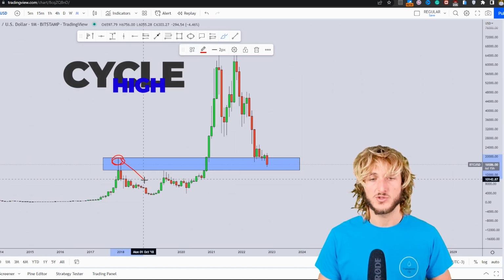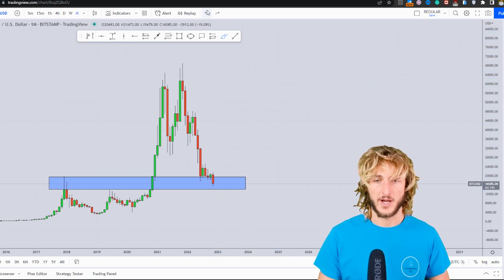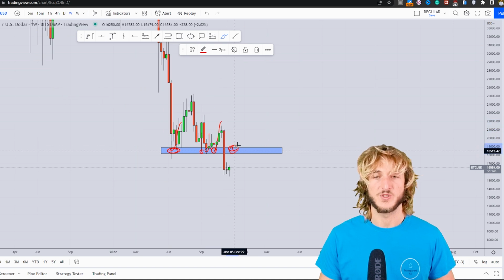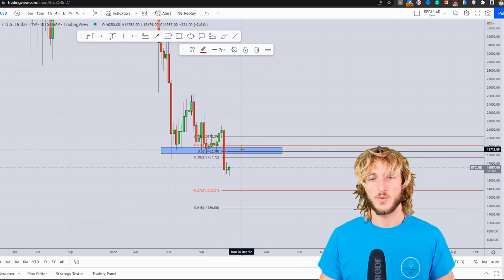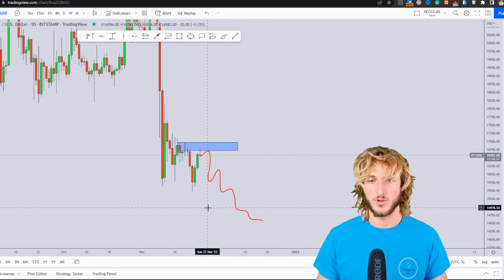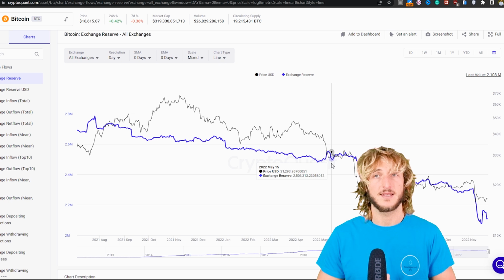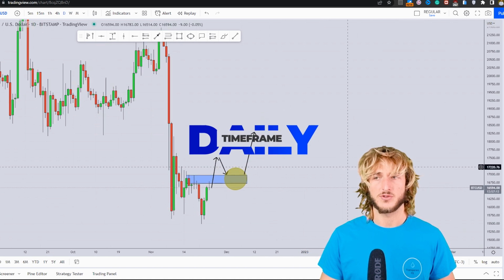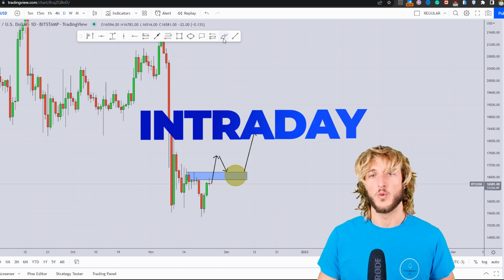BTC Price Prediction: Technical & On-Chain Analysis !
In this video, I will be sharing my BTC price prediction by providing my complete technical and on-chain analysis so you can watch it to possibly improve your crypto trading skillset.